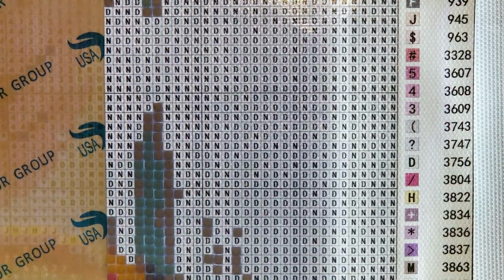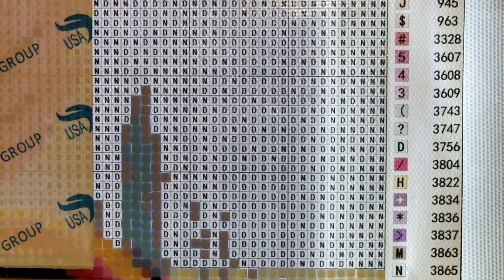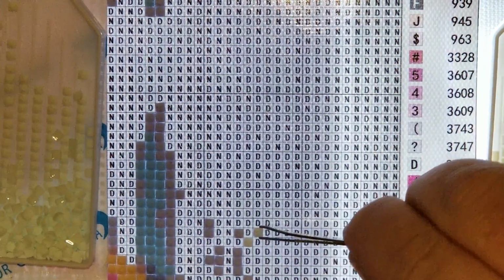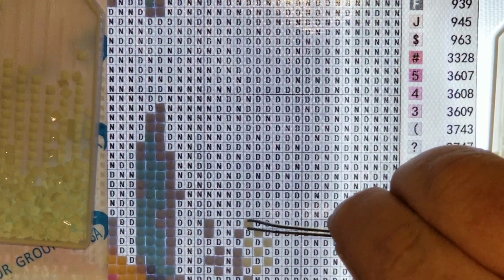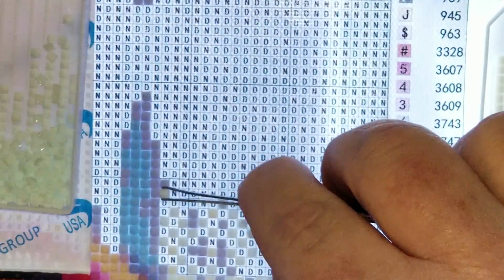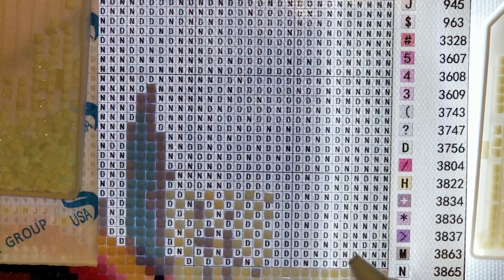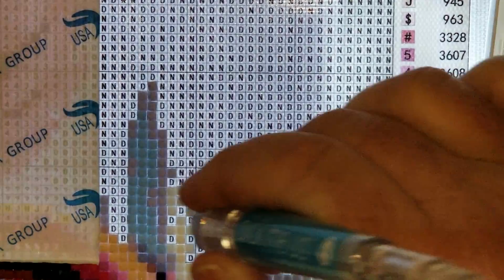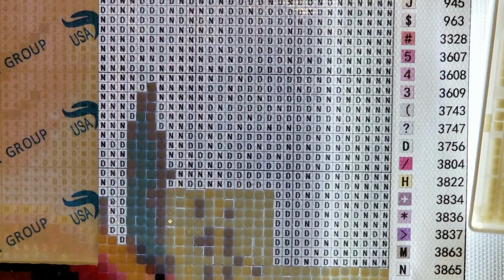Diamond Painting How To - Checkerboard and Tweeze Drills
Here is just a little How-To video for those out there who are wondering why there are tweezers in with some of our diamond paintings.  Also, I explain what this checkerboard pattern is in a bit more detail.  Below I will link the painting I am doing in the video.

Pink My Little Pony from JollyLife on Amazon
Pick Me Up Pen on Amazon

Looking for a store in the U.S.? Check out Diamond Art Club.